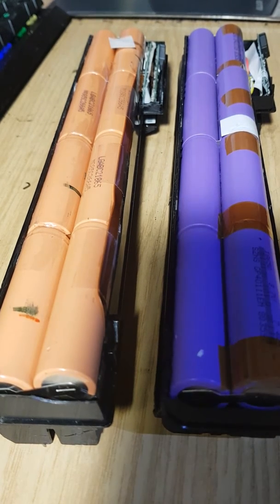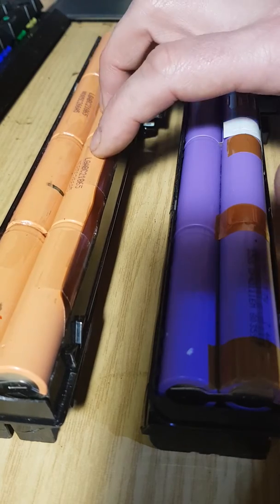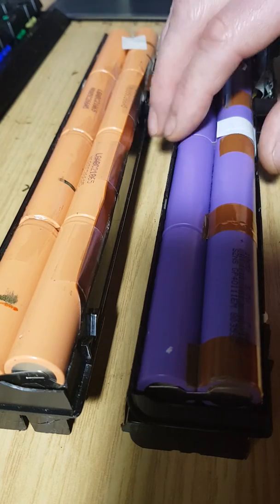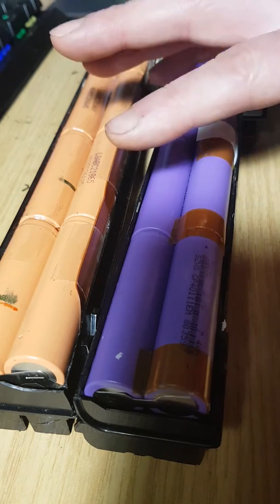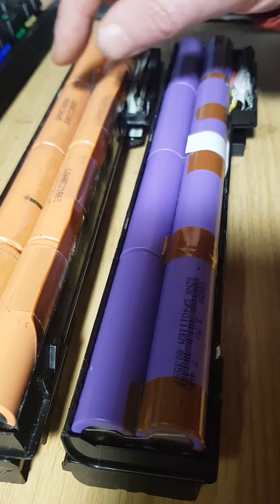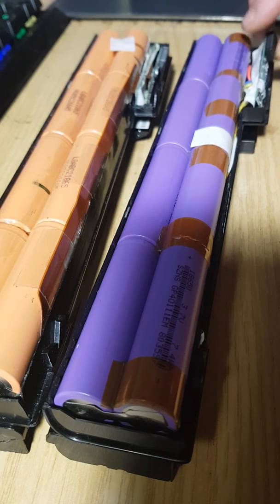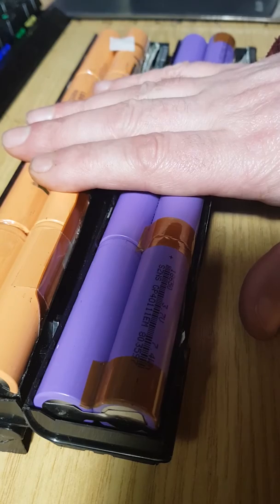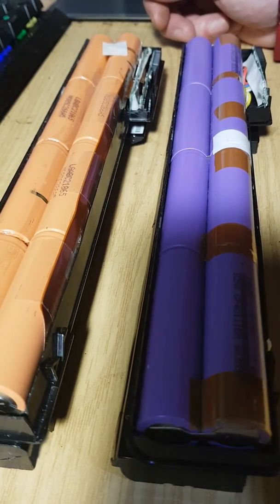Know the Dangers in laptop battery cell swaps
Information about the CC and CV you must know if you want change or play with your laptop battery cells and why.